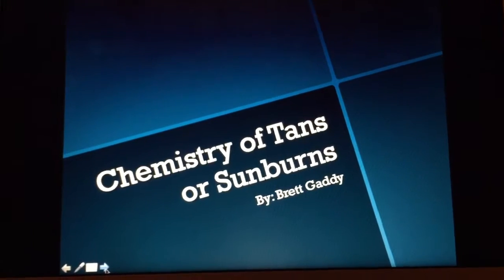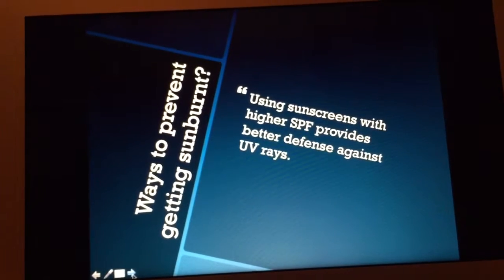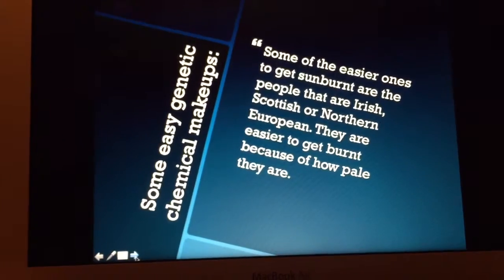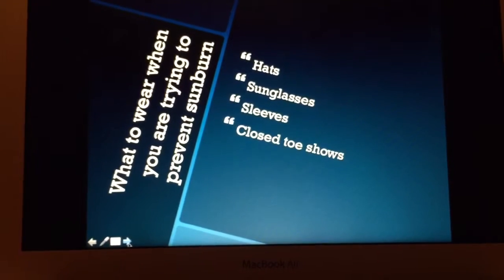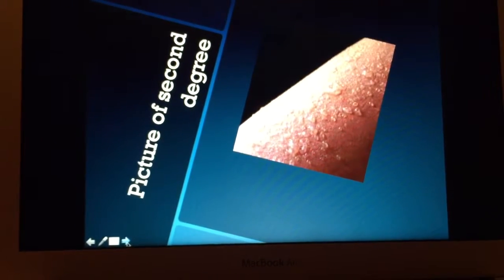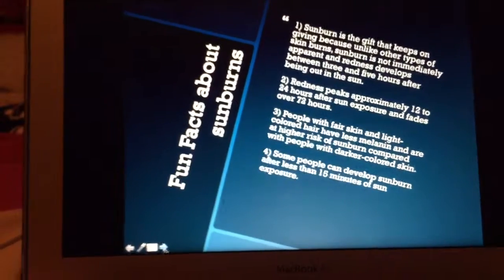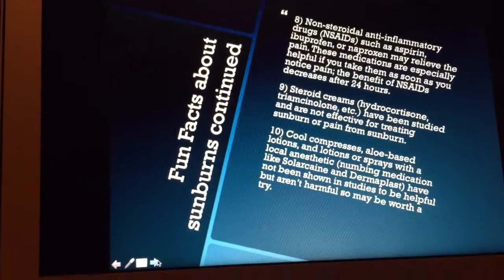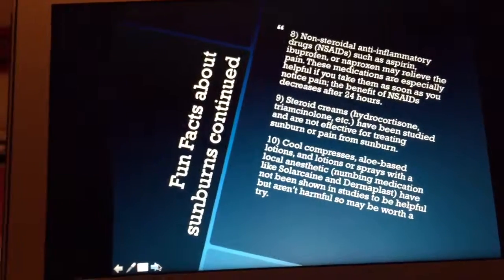Chemistry of tanning or sunburns By:Brett Gaddy